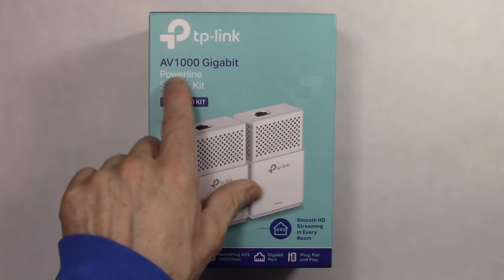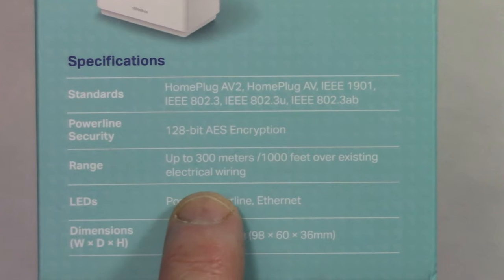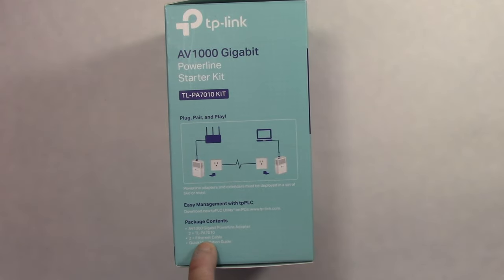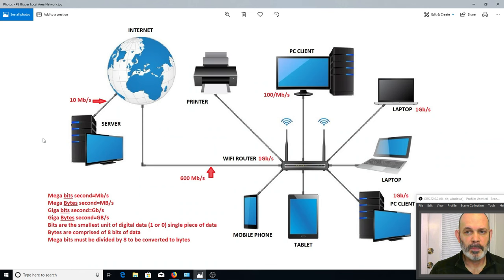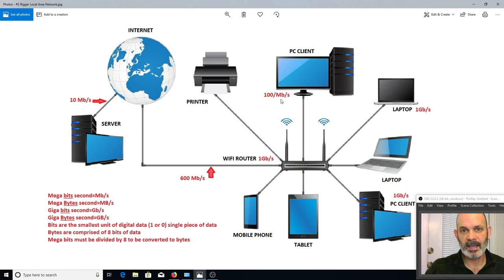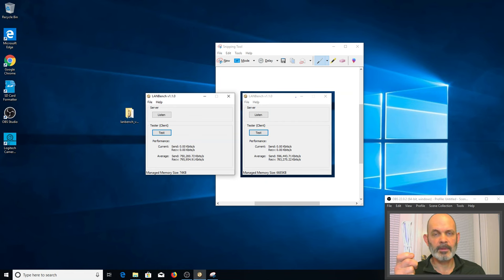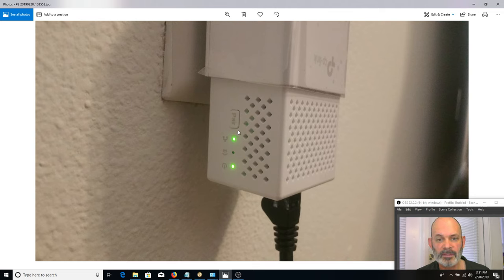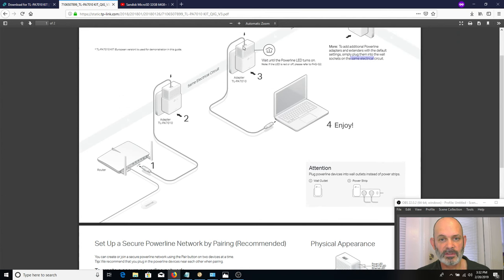Powerline Adapters TP-Link AV1000 1GB/s Ethernet Powerline Adapters Thorough Review Install and Test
In this video I review the Powerline Adapters TP-Link AV1000 1GB/s Ethernet Powerline Adapters Thorough Review Install and Test
TP-Link AV1000 1GB/s Ethernet Powerline Adapters At Amazon Or eBay
TP-Link Powerline WiFi Extender (TL-WPA7517KIT) - AV1000 At Amazon Or eBay

STANLEY 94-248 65 Piece Homeowner's DIY Tool Kit At Amazon Or eBay
●▬▬▬▬▬๑۩۩๑▬▬▬▬▬▬●
●▬▬▬▬▬๑۩۩๑▬▬▬▬▬▬●
02/07/19